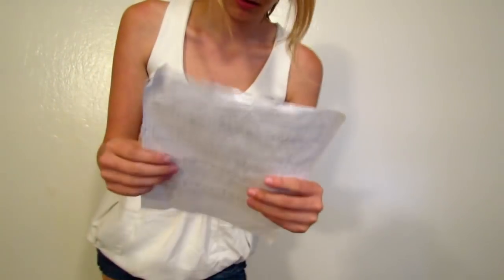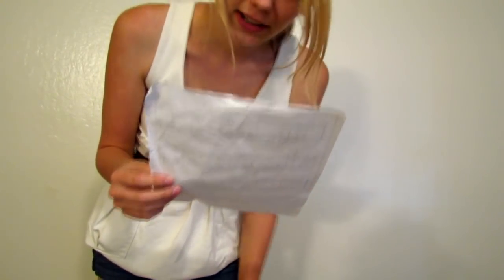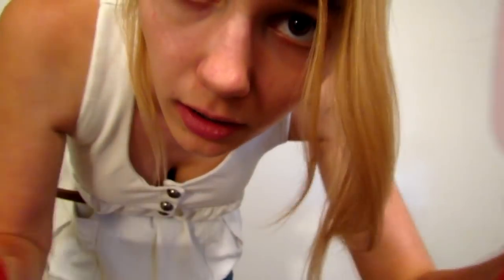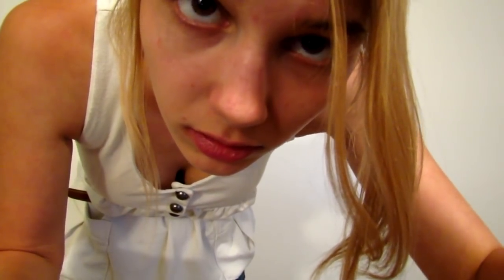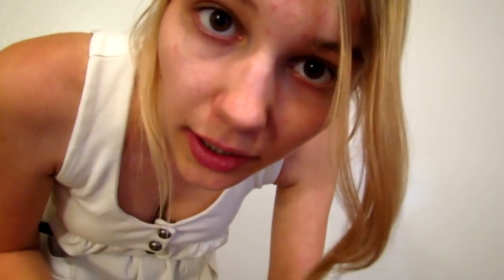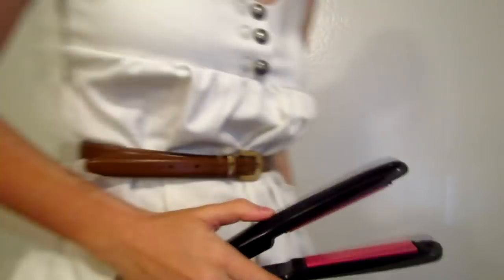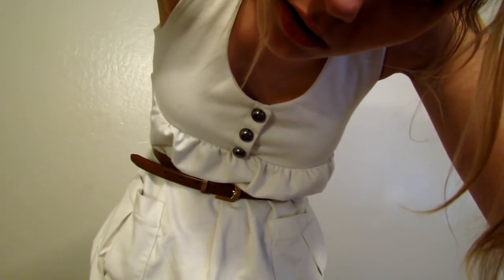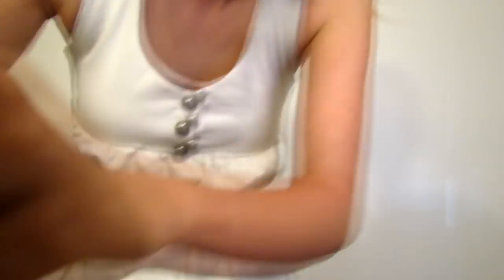[BINAURAL ASMR] Haircut Roleplay (scissors, spritzing, softly spoken, brushing)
Got a question?

:) (NOTE: This is NOT for just asking questions or wanting conversation. If you wish to talk to me casually, send me a tweet, a message on my various tumblrs, or my Facebook. All of those are linked above.)